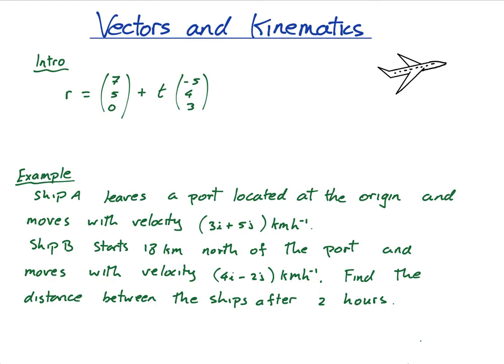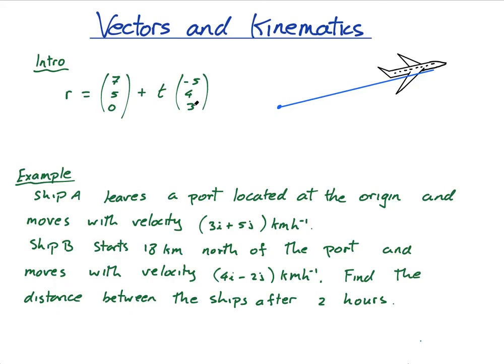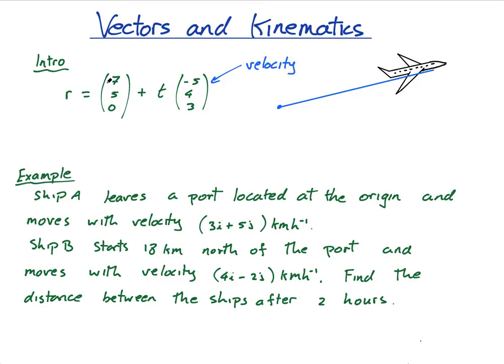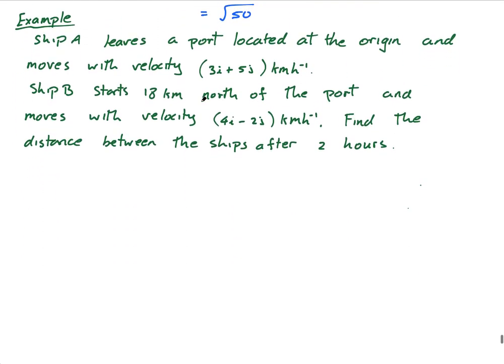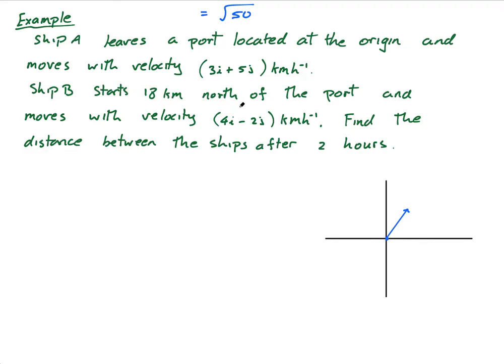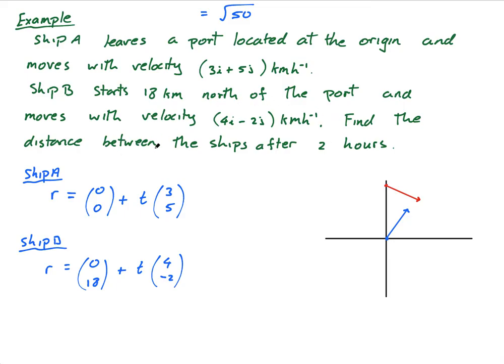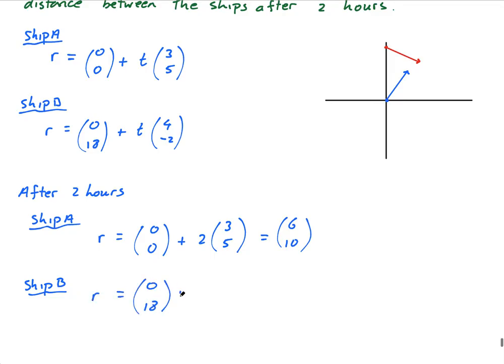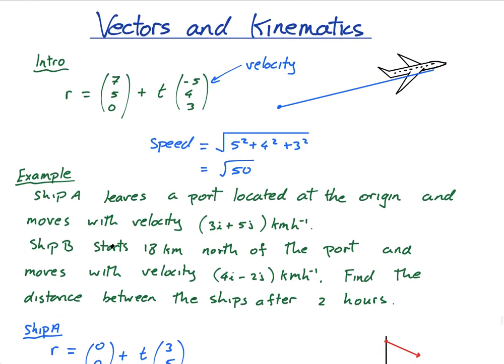3.14.4 Vectors and Kinematics | IB Math AA | Mr. Flynn IB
In this lesson you will learn how to solve kinematics problems using vectors. This topic can be found in the IB Math course Analysis and Approaches (AA) HL.